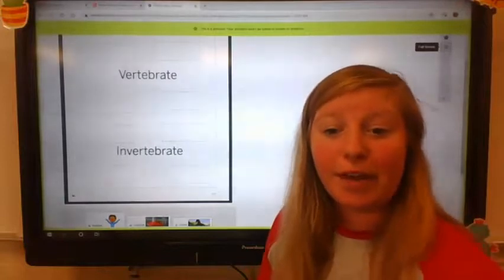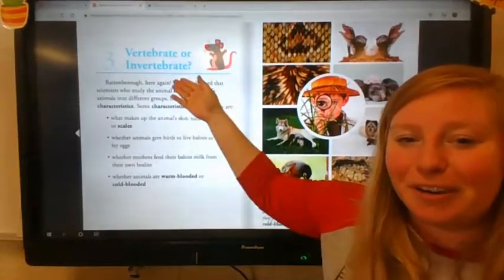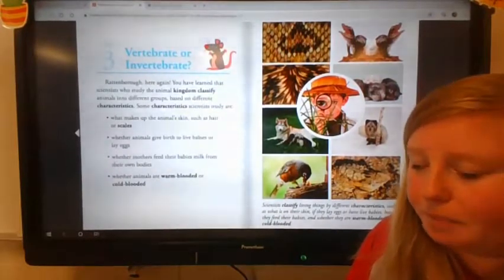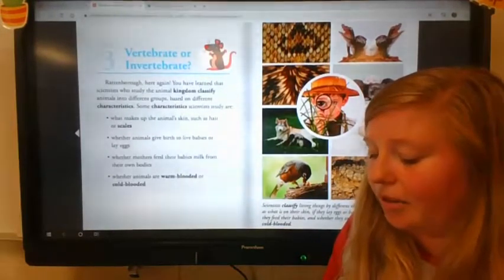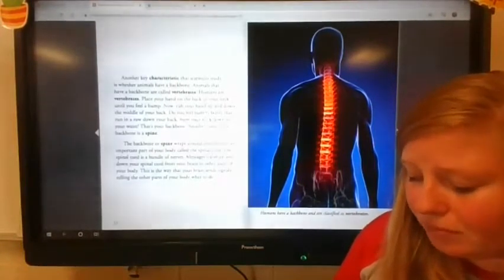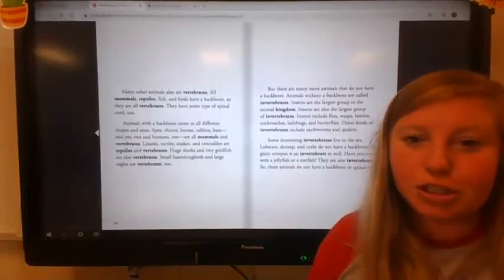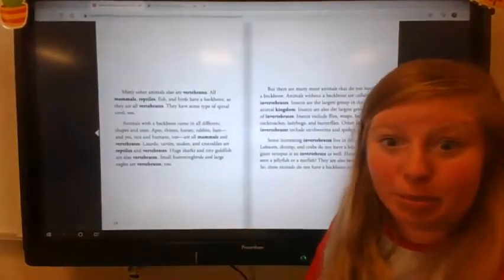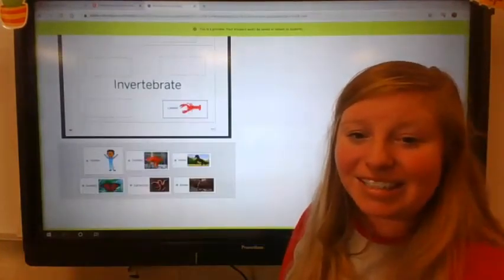2.3 Reading Activity